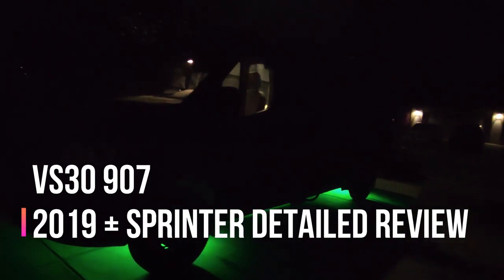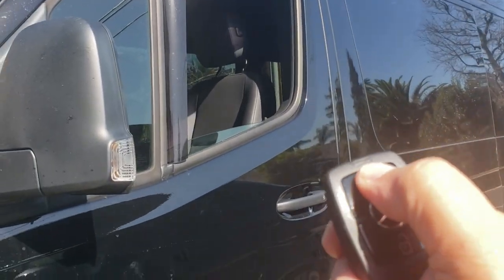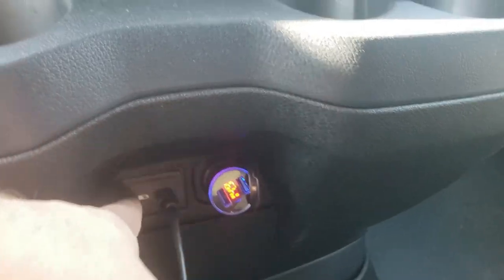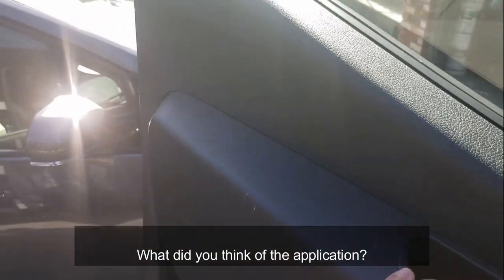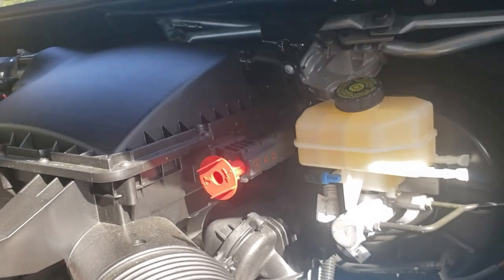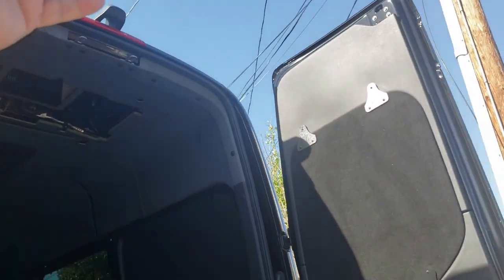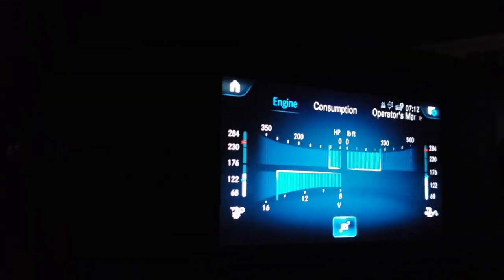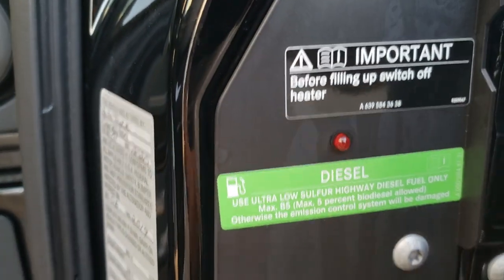Van Life▶️ 2019-2022 Sprinter Van Review▶️ VS30 907 Sprinter 5 Month Review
Thinking of buying a Mercedes-Benz Sprinter? Not sure if you want to a 906 Sprinter or 907 Sprinter? Confused on whether to buy a gasoline or diesel model? I'm going to answer all these questions for you and give you honest feedback. It took me 28 days of hard work to convert my van so I will tell all thing you really want to know. Enjoy

▶️Roof system by Flatline Van Co
▶️Ladders by Flatline Van Co
▶️Slide T nuts
▶️Solar panels with hardware included
▶️Solar entry box
▶️Dc to Dc charger controller for vehicle and solar in one unit.
▶️Bluetooth device

products used in Sprinter van
▶️5 Terminal quick connectors
▶️3 Terminal quick connectors
▶️2 Terminal quick connectors
▶️Great 12 volt quick Connectors
▶️12-volt quick connectors kit
▶️10/3 marine wire made for Camper vans
▶️2000 Watt SW Inverter - failed
Better 2200 watt sw inverter
▶️Inverter remote
▶️15 Amp Automatic transfer switch
▶️30 Amp Automatic transfer switch
▶️Budget Inverter with remote
▶️1/0 Cable for inverter
▶️4 Gauge power cable
▶️Lugs- 100 Cable connectors
▶️Lug Crimper
▶️Cable protector
▶️14/4 speaker wire (came be used for light 12 volt loads )
▶️14/2 speaker (came be used for light 12 volt loads )
▶️Junction Studs
▶️Fuse / Breakers - use only for 50 amp loads or less
▶️30 Amp Fuse / Breaker
▶️30 Amp Lifepo Battery charger
▶️500 Amp Battery Shunt
▶️Smart Battery Isolator
▶️15 amp outlet
▶️15 amp to 30 amp plug
▶️30 amp shore power plug

Got a Question? I'm here to help.

▶️2019 + Mercedes Sprinter VS30 907 Detailed Review - After 5 Months of Ownership - Must Watch
2020 Mercedes sprinter review

The Mercedes-Benz Sprinter is a light commercial vehicle (van) built by Daimler AG of Stuttgart, Germany as a large van, chassis cab, minibus, and pickup truck. In the past the Sprinter has been sold under the Mercedes-Benz, Dodge, Freightliner, and Volkswagen nameplates. In the U.S. it is built from complete knock down (CKD) kits by Freightliner. They are now primarily marketed by Mercedes-Benz

sprinter review van life vanlife 4x4 sprinter van 2021 sprinter cargo van ford transit 2021 mercedes-benz sprinter 2021 sprinter van sprinter 4x4 2019 sprinter 2019 mercedes sprinter